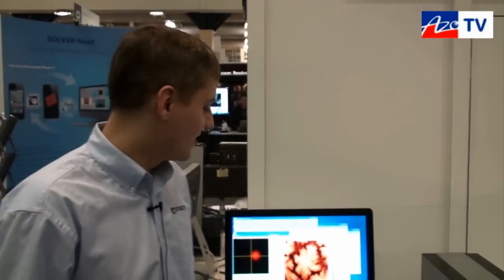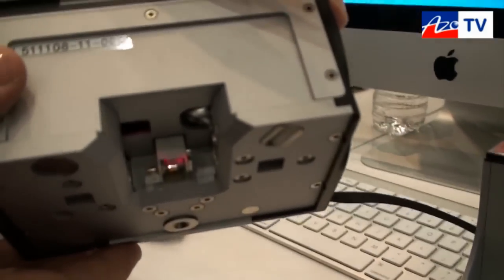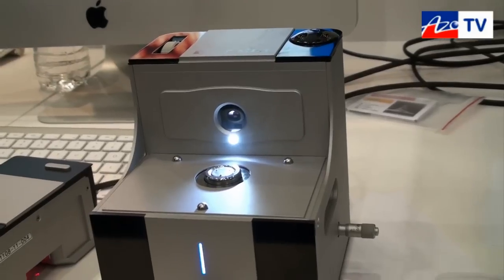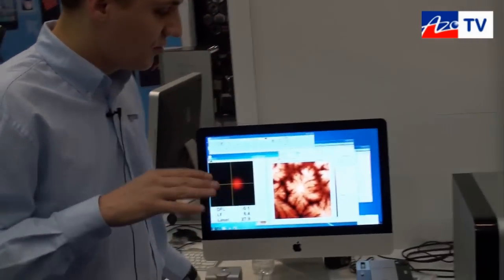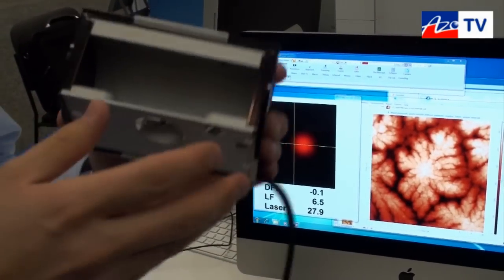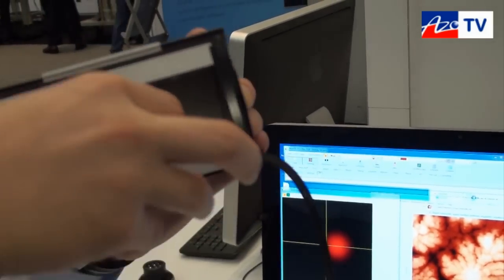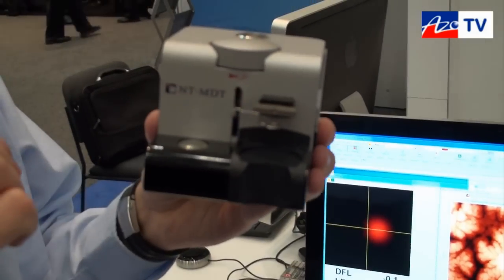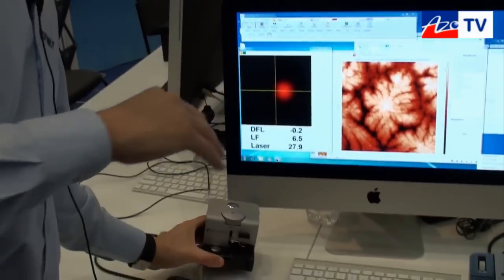The SOLVER Nano from NT-MDT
Stanislav Leesment from NT-MDT shows us their SOLVER Nano AFM that they launched at the 2011 MRS Fall Meeting in Bostion.